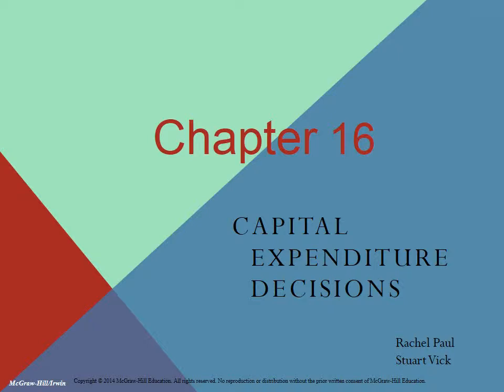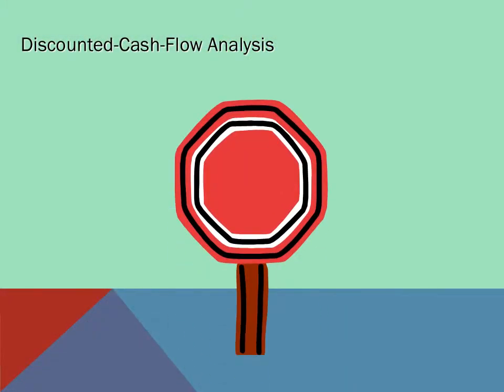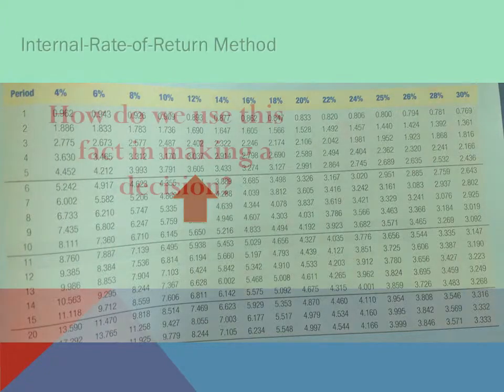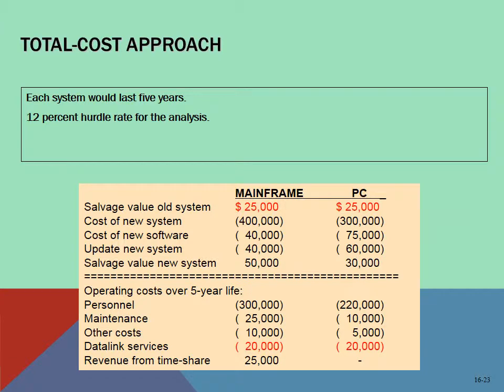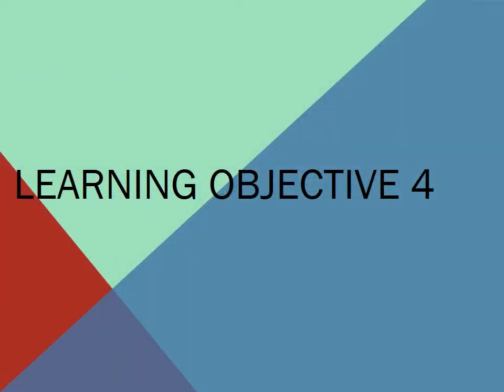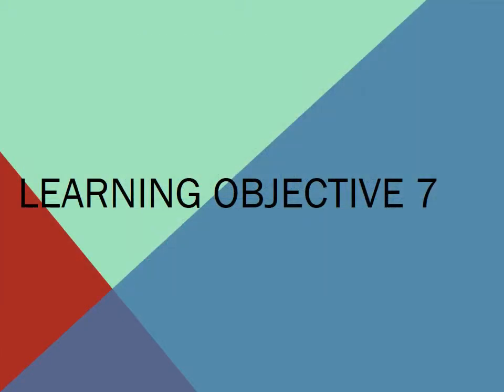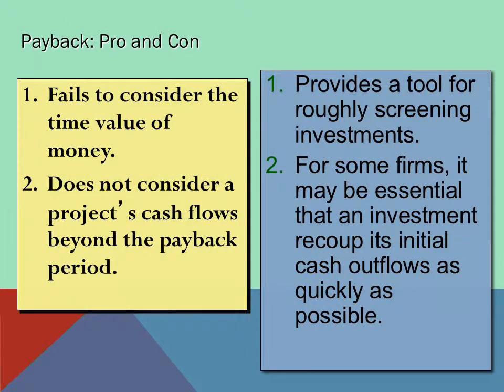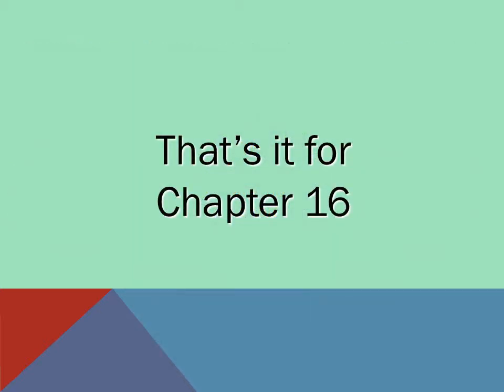Chapter 16 Capital Expenditure Decisions